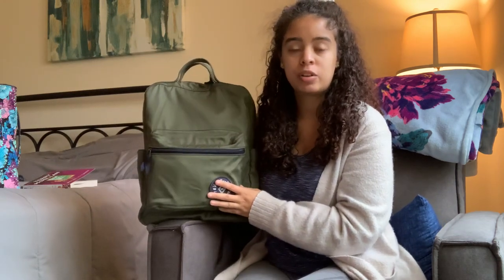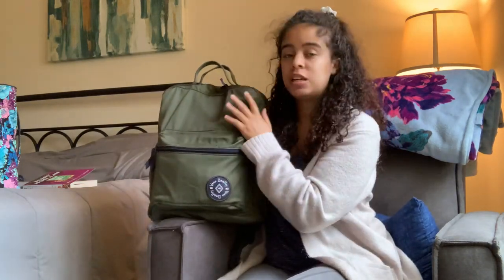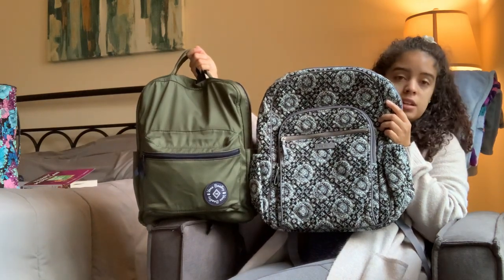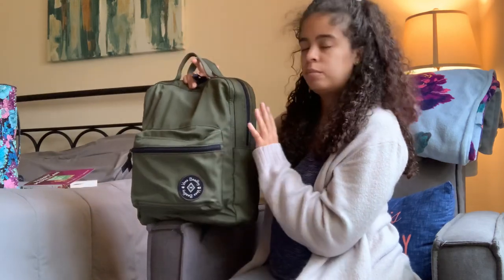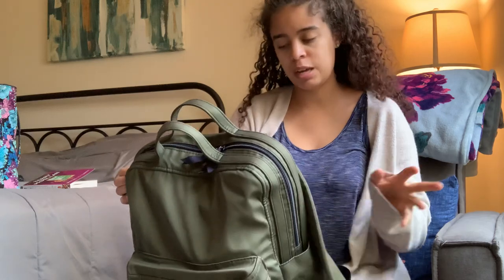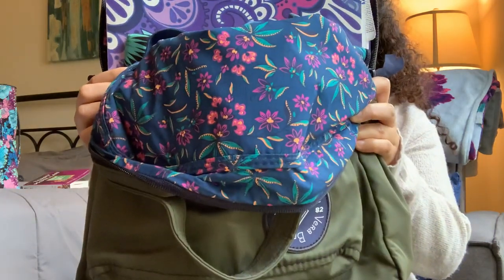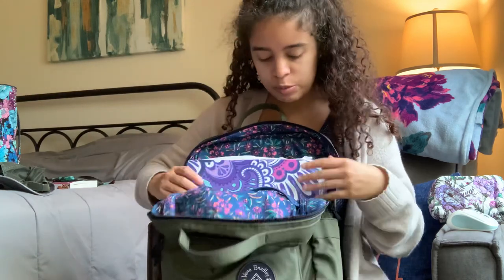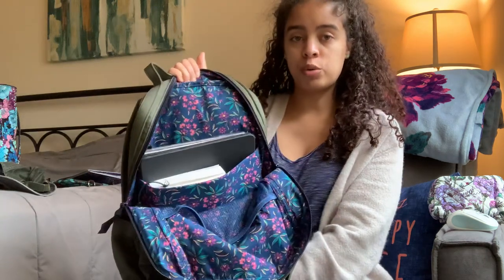What’s in My Vera Bradley 1982 Backpack in Climbing Ivy Green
I’ve had this bag for months but just now using it. I love it! It’s a great size and shape. :)